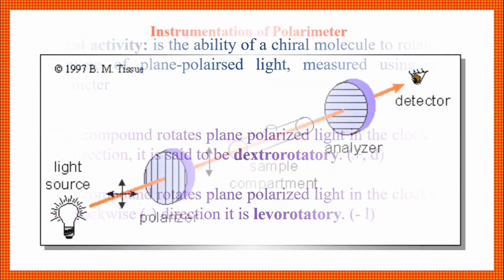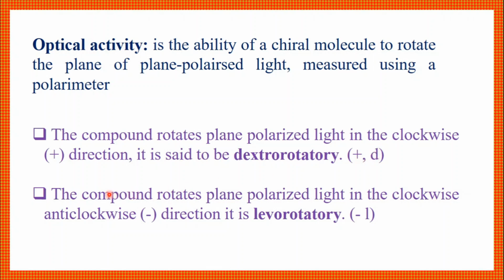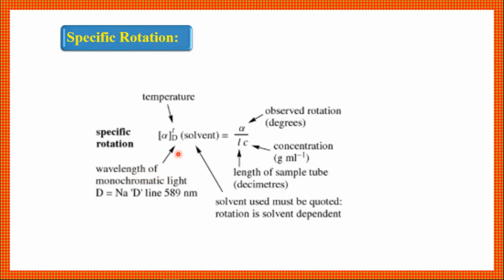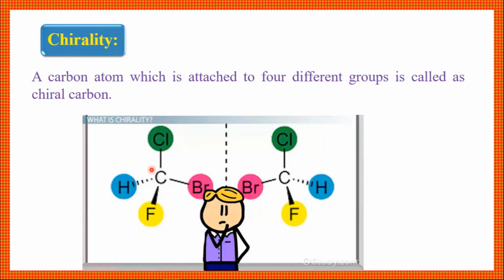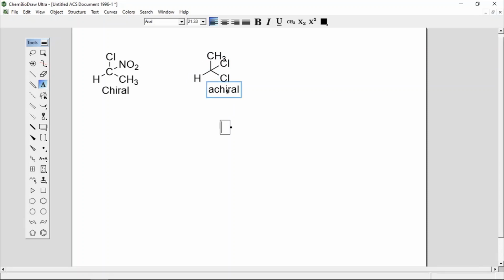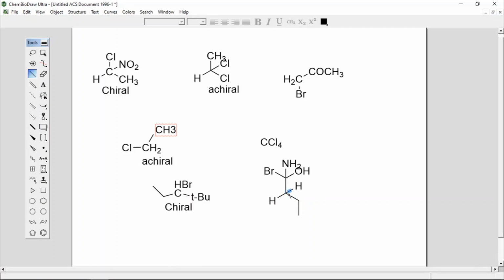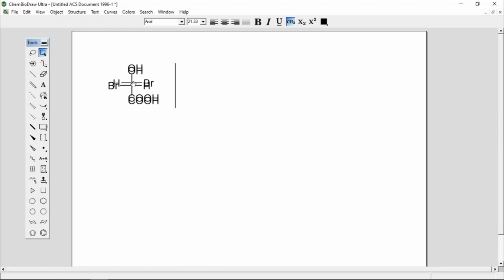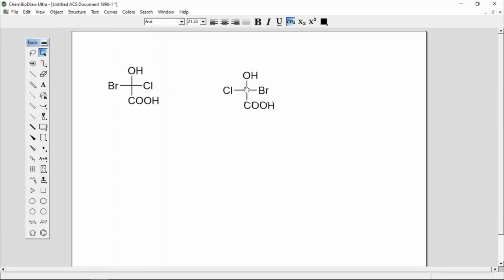Specific Rotaion Chirality, 2